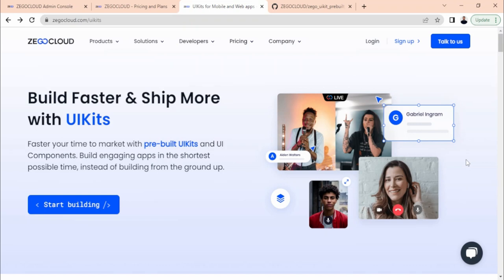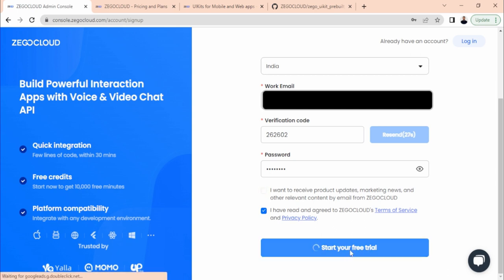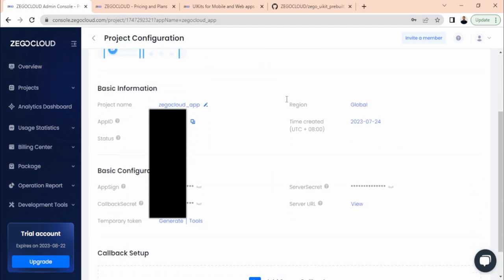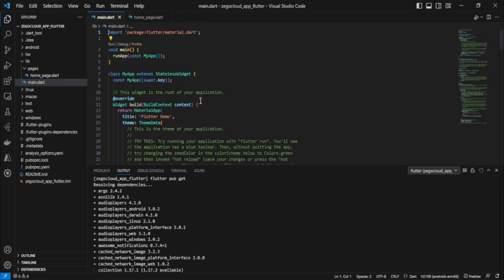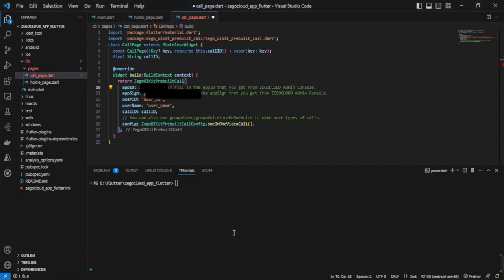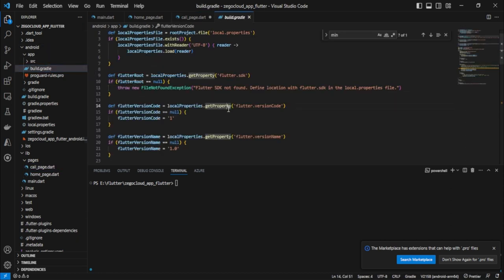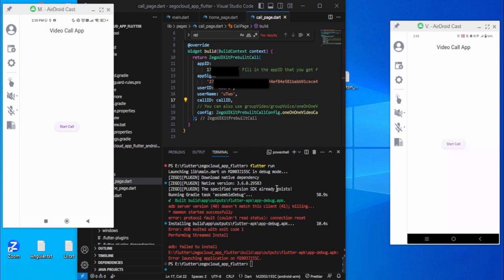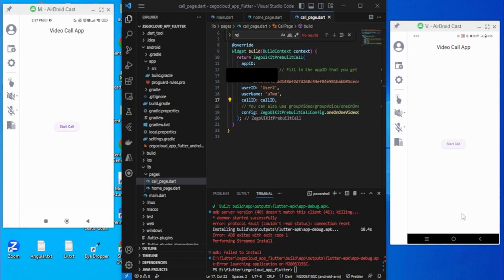How to Create ZEGOCLOUD Video Call App in Flutter | SDK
This video is a step by step guide in order to show you how easily we can integrate ZEGOCLOUD video call SDK in order to do One-to-One Video call.

(Step by Step guide followed during video)